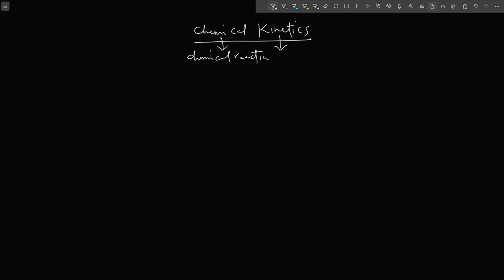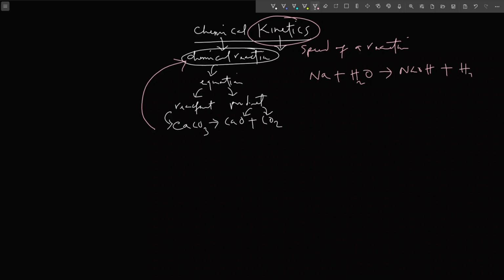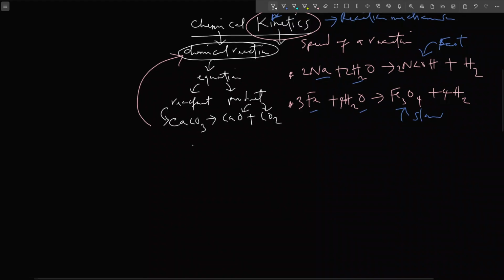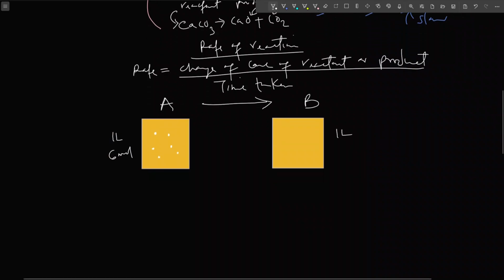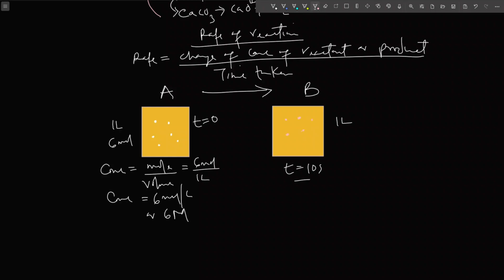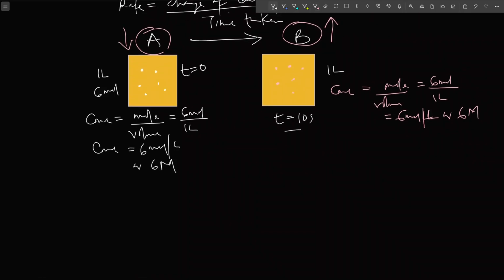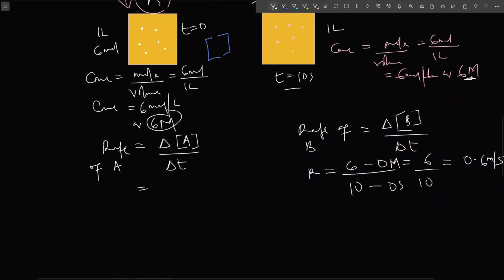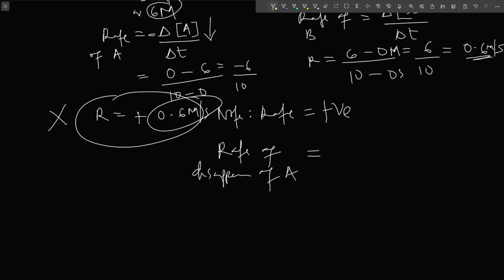UNDERSTANDING CHEMICAL KINETICS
Chemical kinetics is defined as the speed of a reaction. various chemical reactions have different speeds, some being faster than others.
The rate of a chemical reaction is defined as the rate of change of concentration of reactant or product. it must be noted that during a reaction, the concentration of a reactant decreases with time as the concentration of the product increases.
00:00 introduction
00:15 what is a chemical reaction
01:18 what is chemical kinetics
03:28 rate of reaction